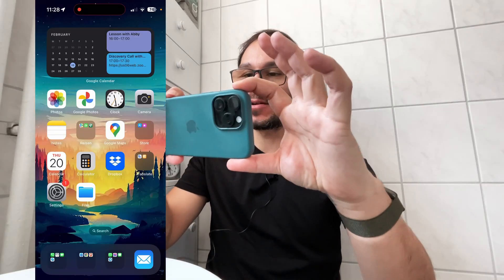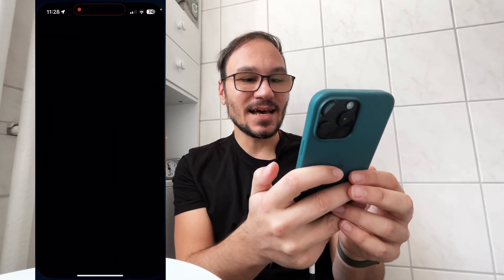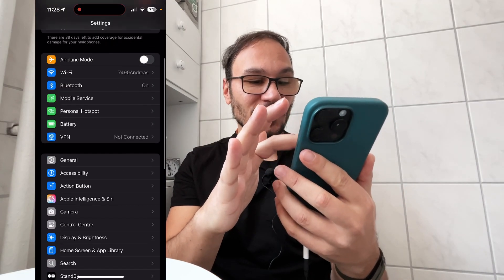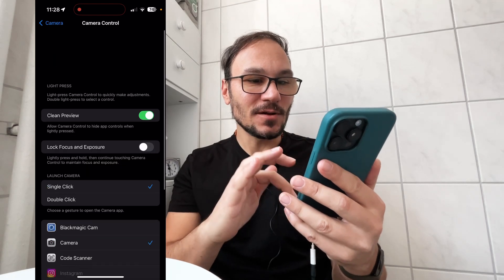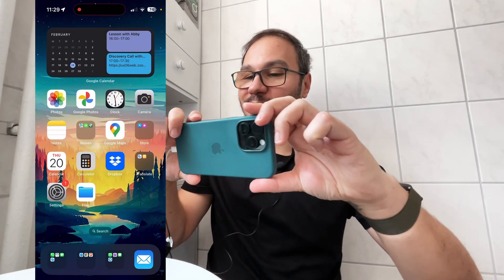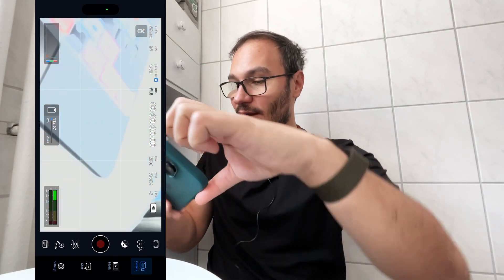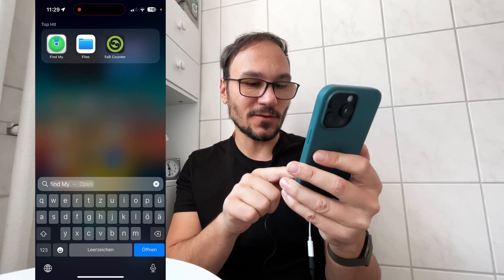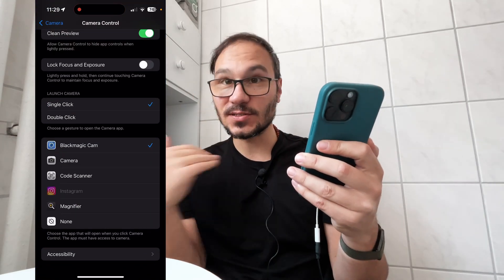Camera Control: Open Blackmagic Camera App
In this video i will show you how you can change the default camera app on the iPhone 16 and iPhone 16 Pro to open the Blackmagic Camera App when you press on the new Camera Control.

*** Community ***